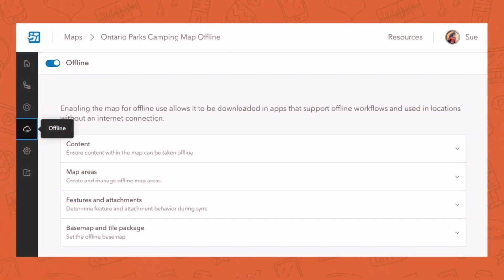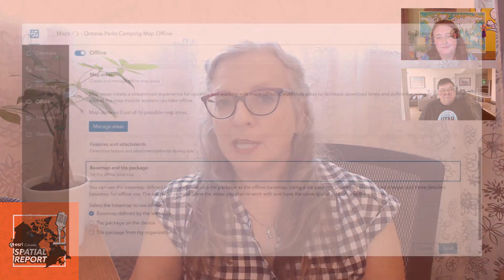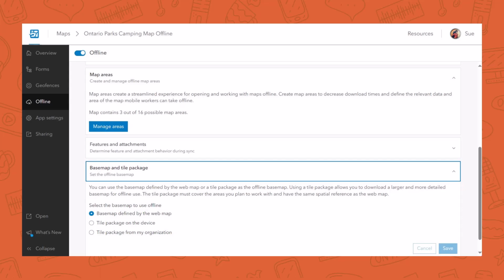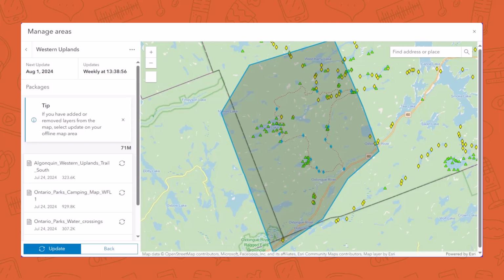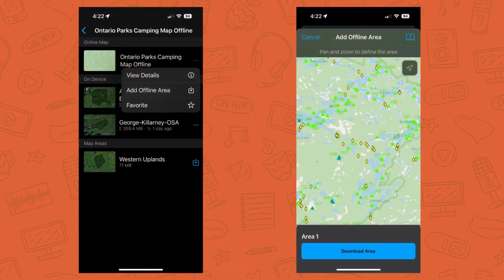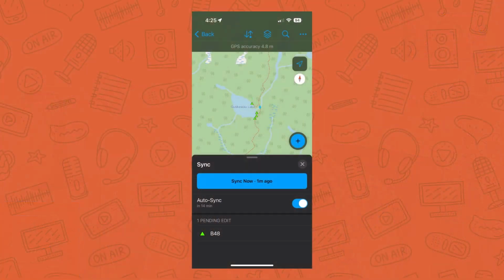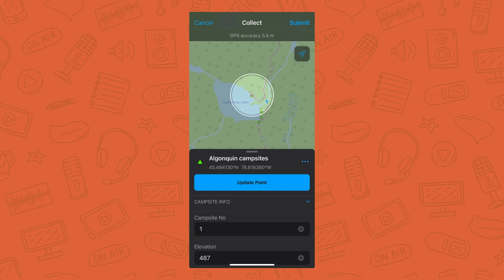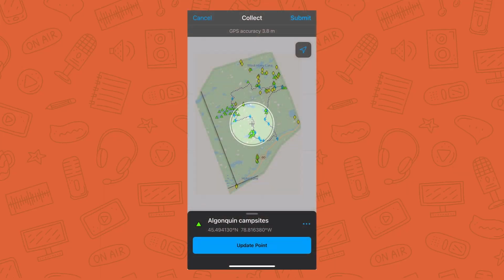ArcGIS Field Maps Offline – Episode 17 – Spatial Report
Our field operations GeoGeek, Sue Enyedy, loves the outdoors. You’ll often find her vacationing in the backcountry; canoeing, hiking and camping. This inspired us to talk about how to use ArcGIS Field Maps offline in places where you can’t connect to the web. Sue hooks us up with everything we need to know about setting up, receiving, and syncing your data offline using our native data collection app.

0:00 – Introduction
0:48 – Why would you work with ArcGIS Field Maps offline and what are some use cases or scenarios?
2:19 – Steps to set up ArcGIS Field Maps for offline use
5:37 – How data synchronization works between offline and online environments
7:03 – How field workers collect and edit data offline
8:23 – Future offline capabilities and enhancements in ArcGIS Field Maps
9:49 – Advice on implementing ArcGIS Field Maps for offline workflows